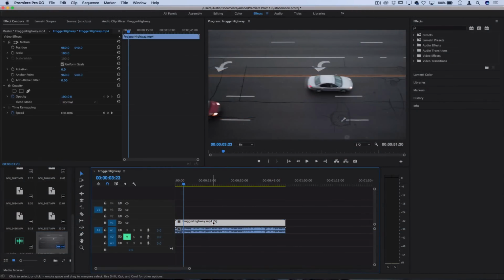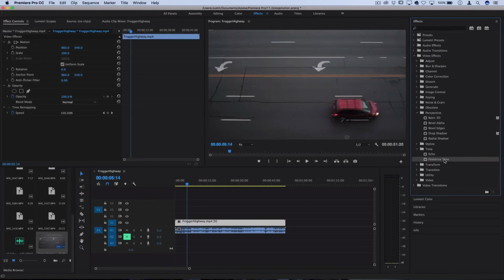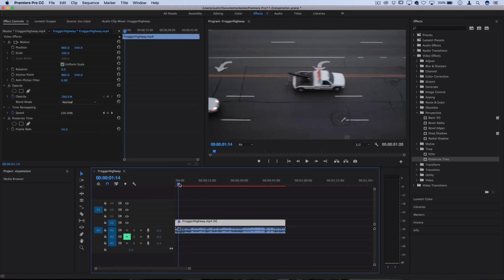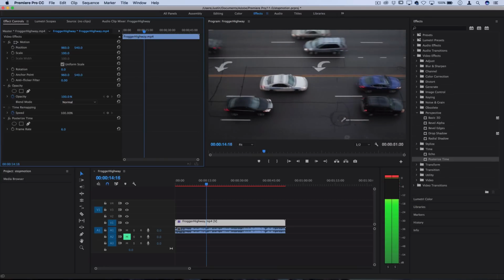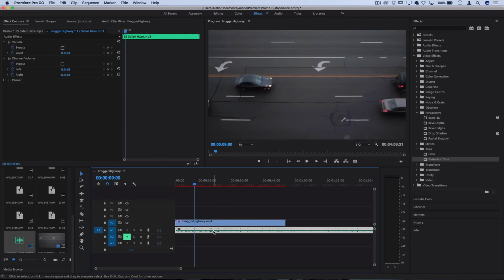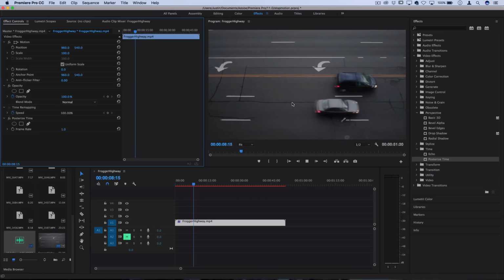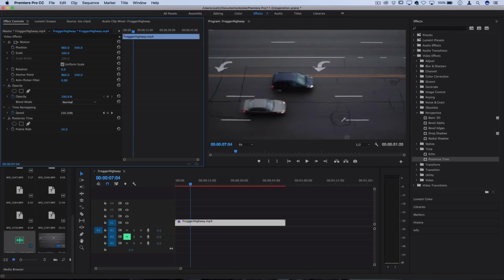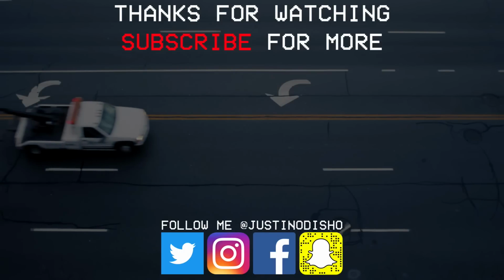Adobe Premiere Pro CC Tutorial: How to create a Stop Motion like Video Effect using Posterize Time